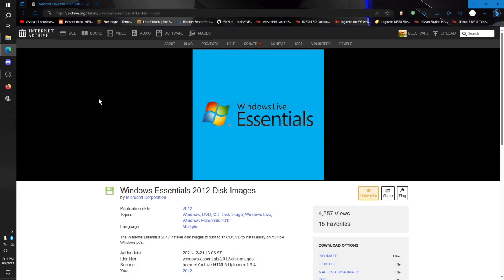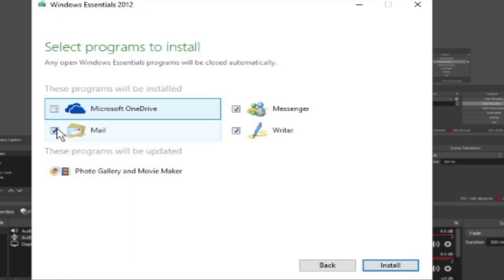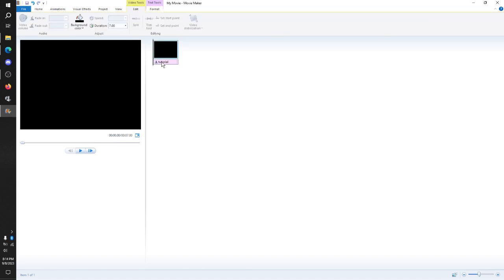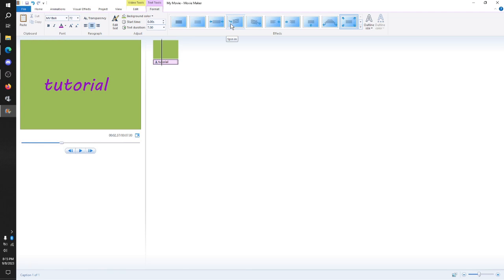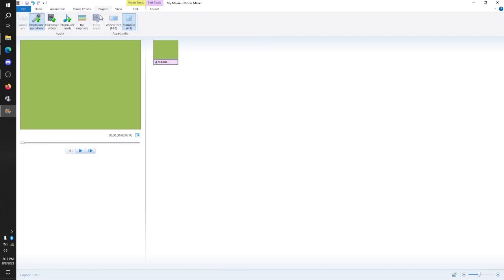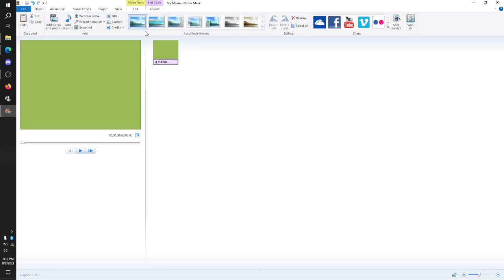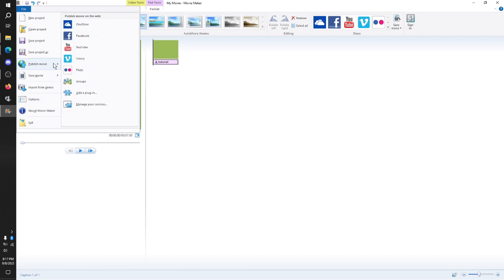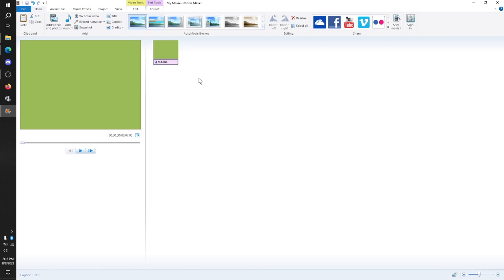How to Make Windows Movie Maker Memes in 2025+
In this tutorial I will show you how to install Movie Maker on your modern Windows Machines and start making them satire/ironic memes in 2023 and beyond.

Hope this helps you and please consider supporting my channel.